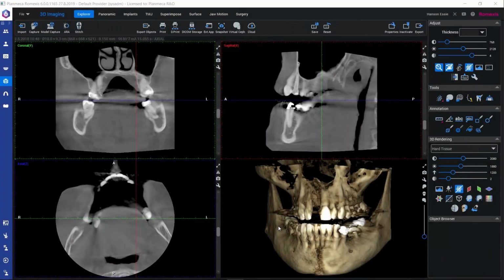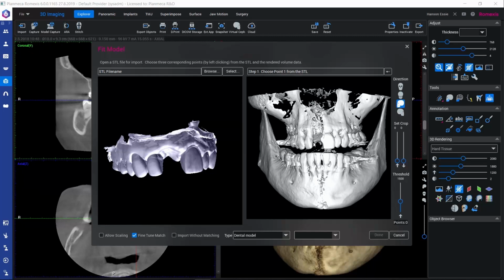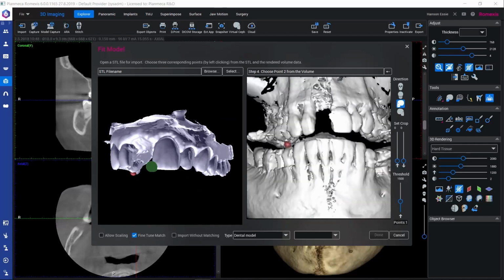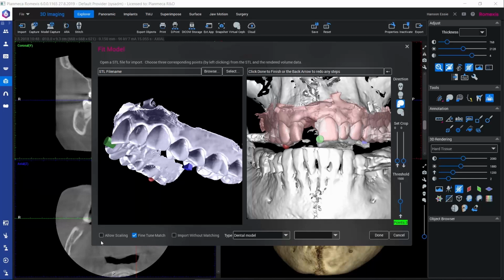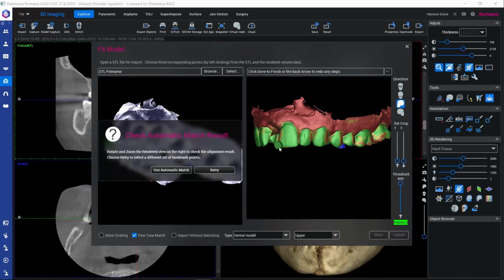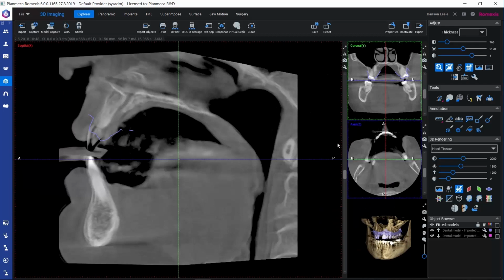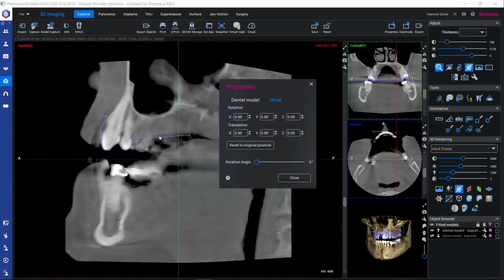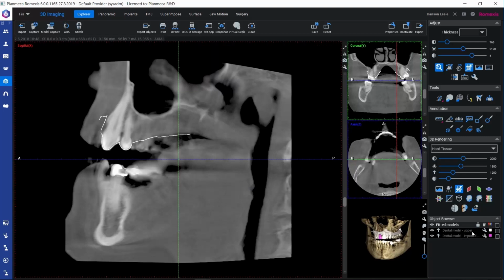Romexis How To: Fitting a dental model with a 3d volume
Explanation video how to fitting a dental model with a 3d volume in Romexis with KaVo ProXam Imaging devices.